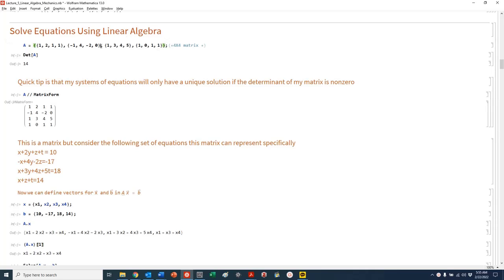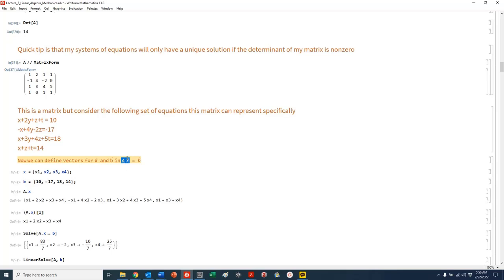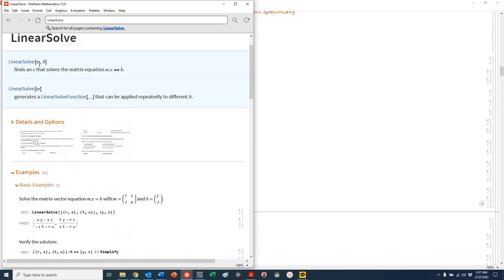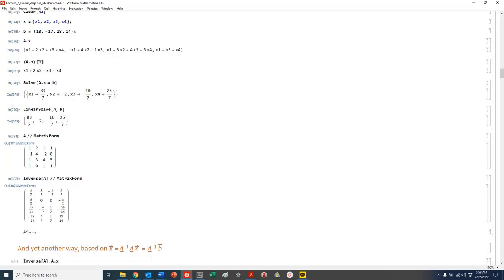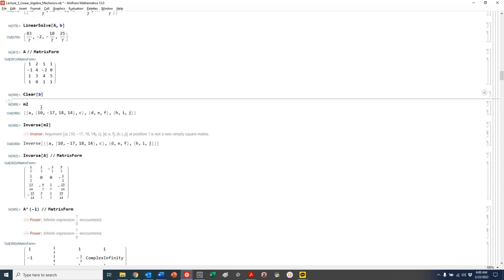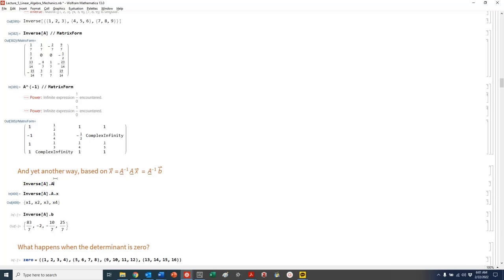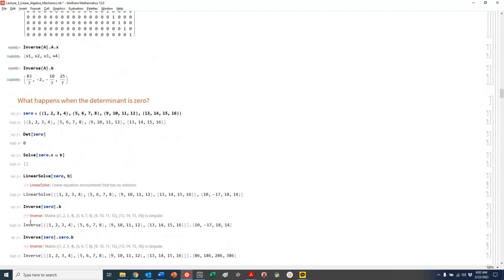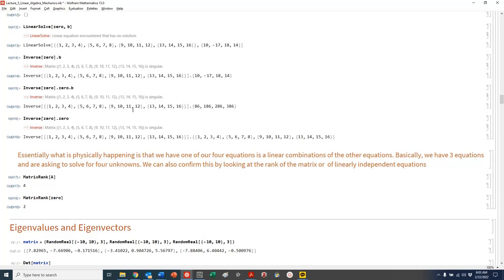Mathematica Linear Algebra